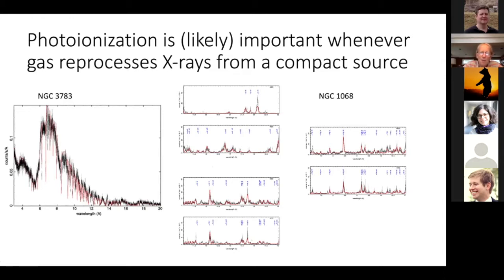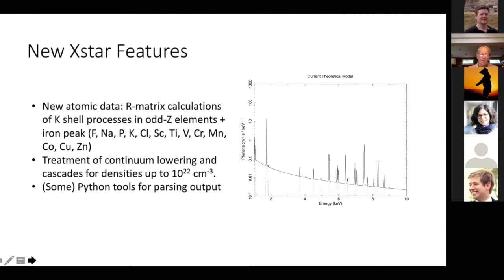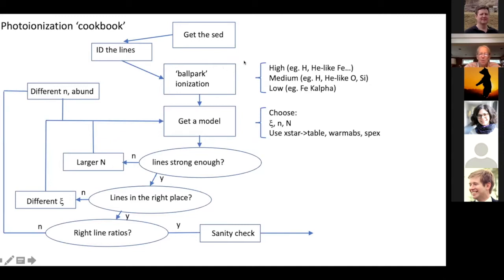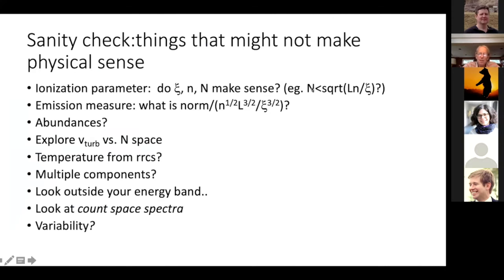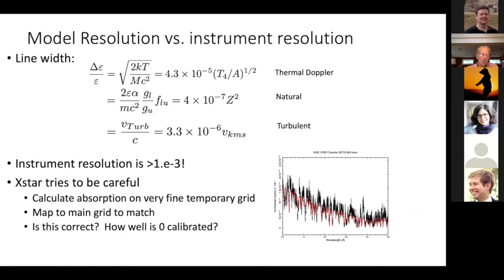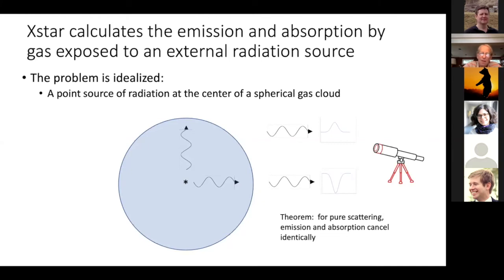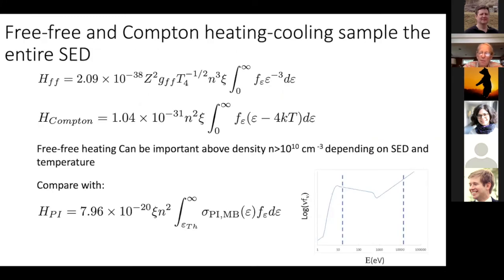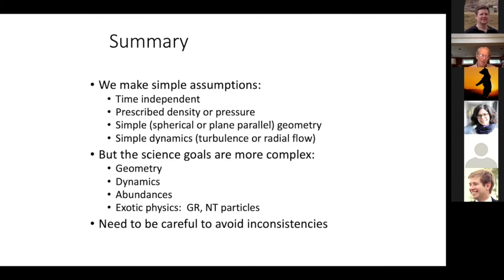Tim Kallman - Designing and implementing a physically realistic photoionization model